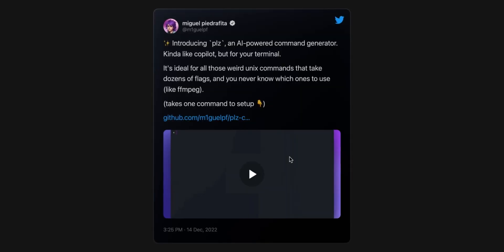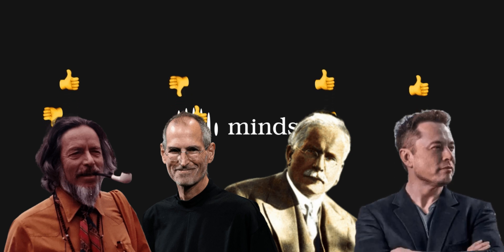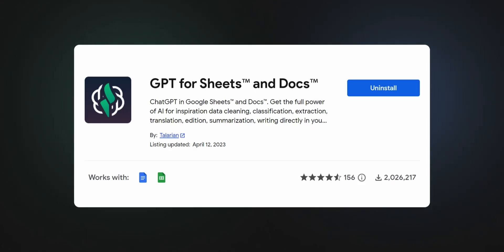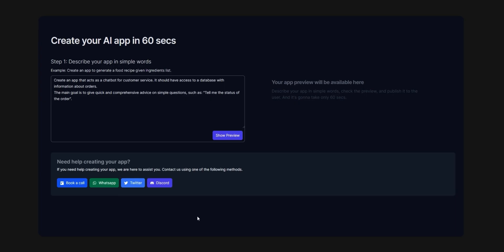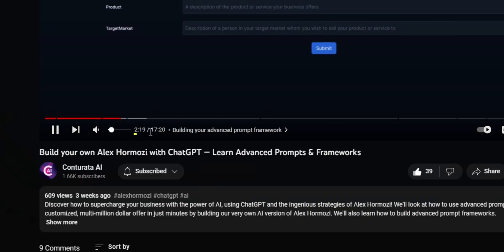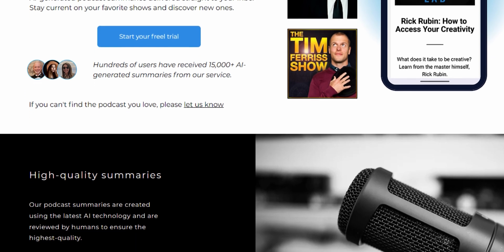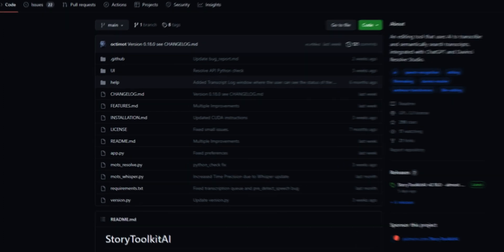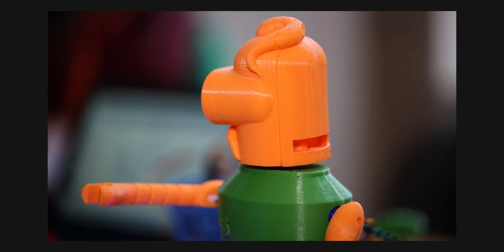New AI Tools You Should Definitely Try Out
With AI breakthroughs happening so fast, businesses are being out-innovated in a matter of weeks. This is our take on projects that have a chance to weather ChatGPT plugins & AutoGPTs. And a few that we were wrong about and... might be already out-innovated. So let's consider them just cool apps you might want to have a look at.

[00:00] Intro
[00:42] PLZ CLI
[01:45] Mindsera
[02:30] ChatGPT Chunker
[03:00] GPT For Sheets and Docs
[04:04] Cookup
[04:46] Autoblogging
[05:22] VideoTapIt
[06:02] Sumly
[07:00] StoryToolkit
[07:50] Replica
[08:37] Elevenlabs
[09:19] Future outlooks